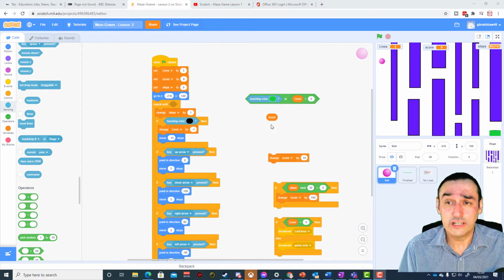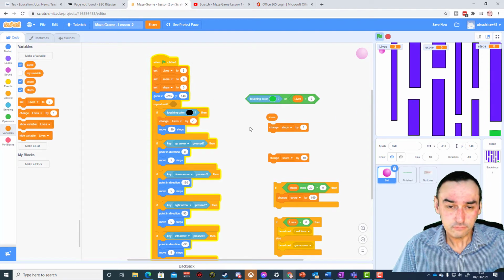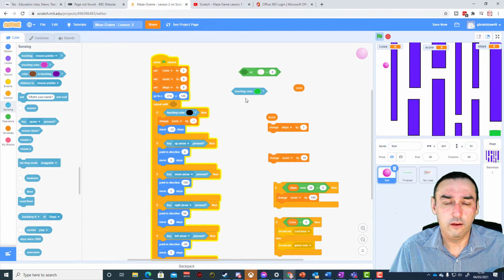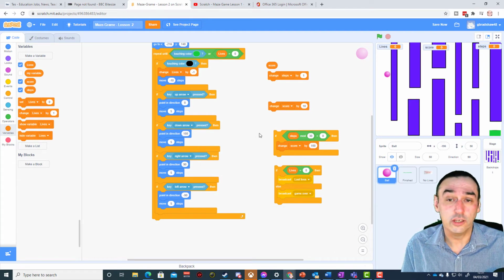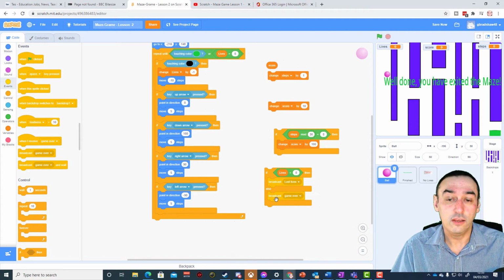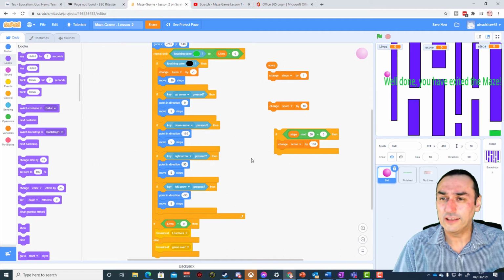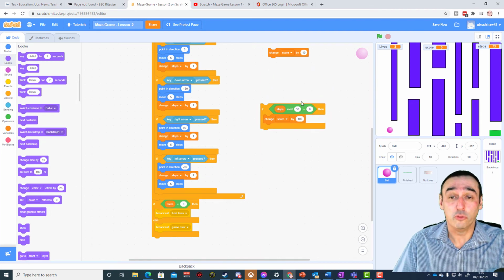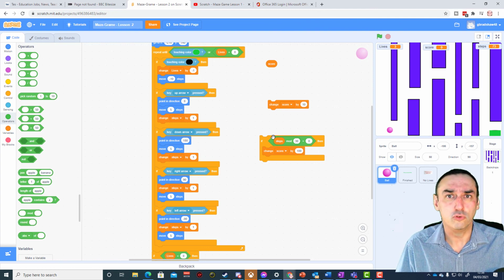Maze Game Part 2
This developes the Maze Game so that you have a Score, Steps and different Game Endings.  Inttroduces the IF command